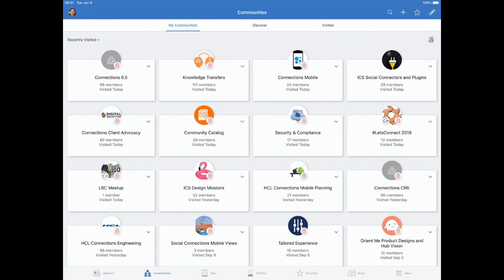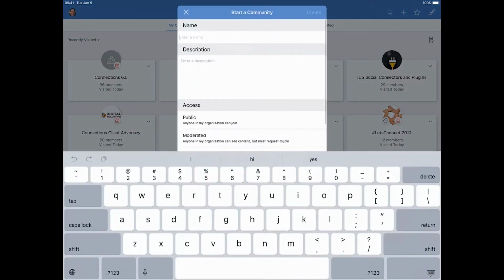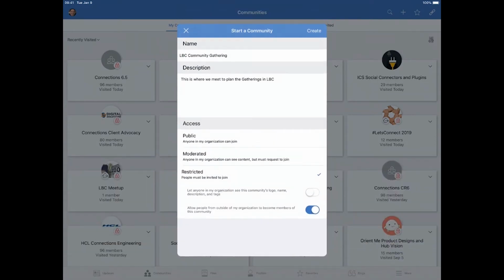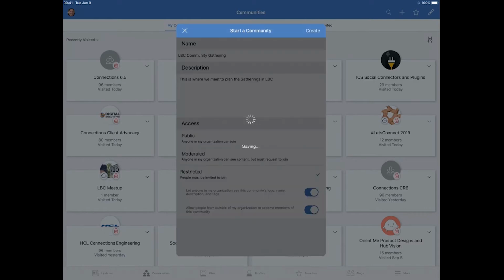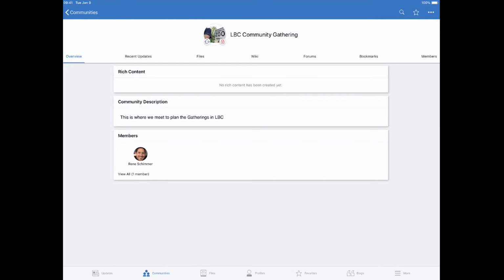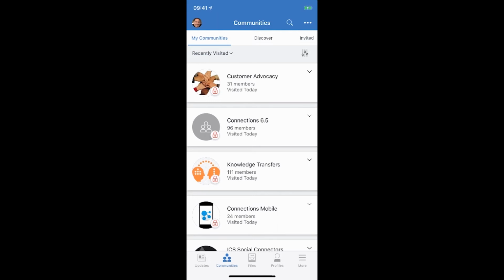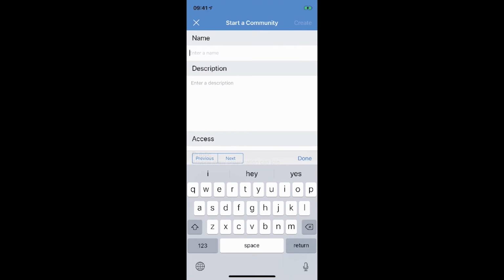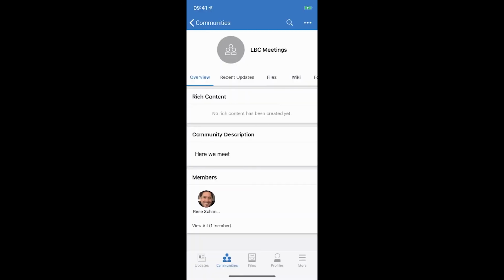Connections Community on Mobile: What You Need to Know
Connections users can work with their colleagues in Connections by using their desktop browsers or by using the native Connections mobile app, available for both iOS and Android. We recently updated the mobile clients to allow for creating new Communities, a feature that was long requested from our customer base. You can now create new Communities on the go right from your mobile device. This video provides a quick demo of this new capability. LetsConnect.